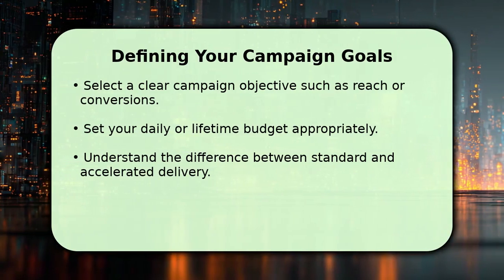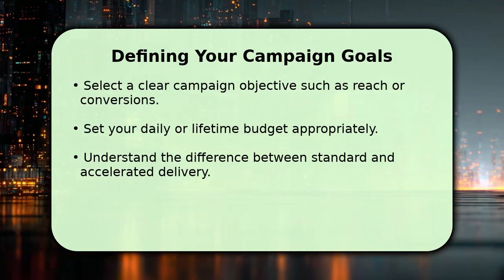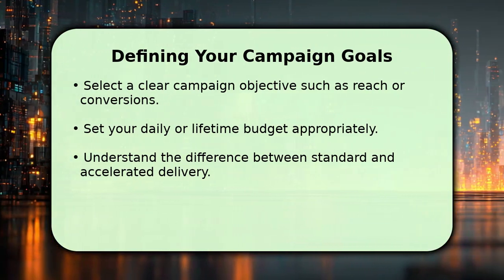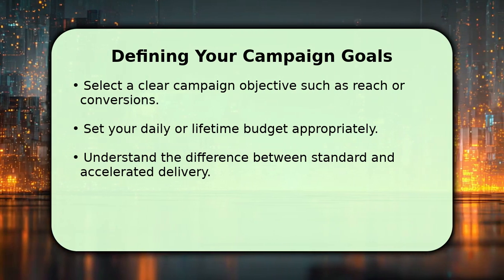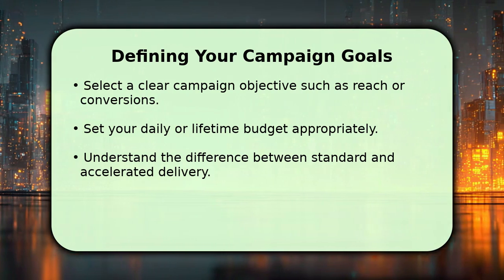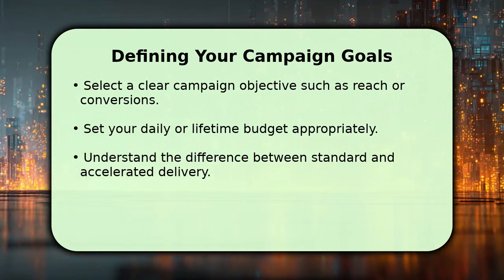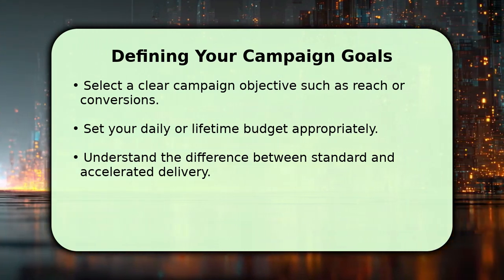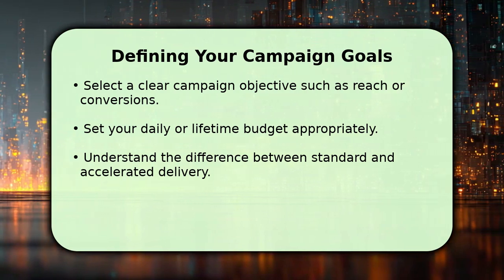How to TikTok Ads Run 2025 - Easy Guide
▸ :^) Learn exactly how to run successful TikTok ads with this easy, comprehensive guide. Whether you're a beginner or looking to optimize your TikTok ad campaigns, this tutorial will walk you through every step. Discover how to set up your TikTok ads, target the right audience, choose the best ad formats, and track your performance for maximum results. By the end of this video, you'll have the knowledge to launch effective TikTok advertising strategies to grow your brand, increase engagement, and drive sales. Don't miss out on TikTok marketing opportunities – master the platform today!